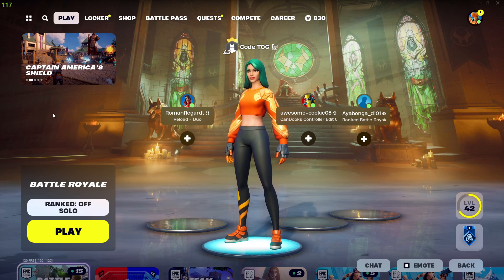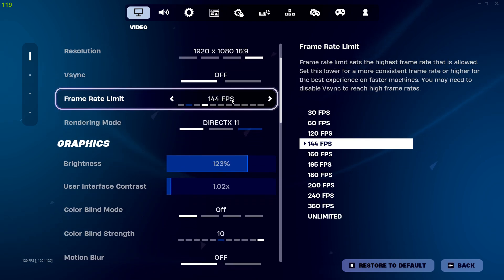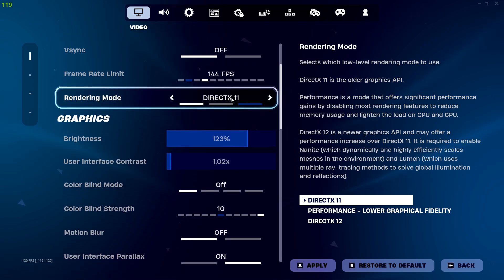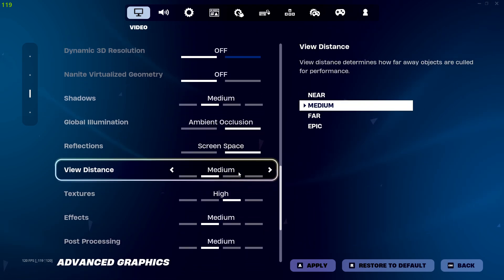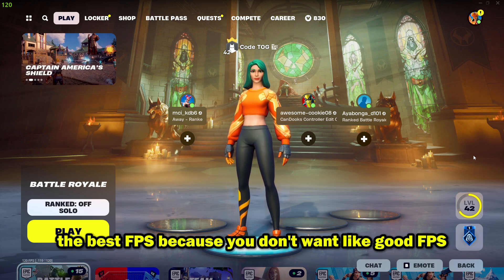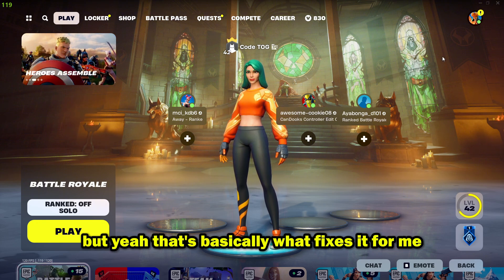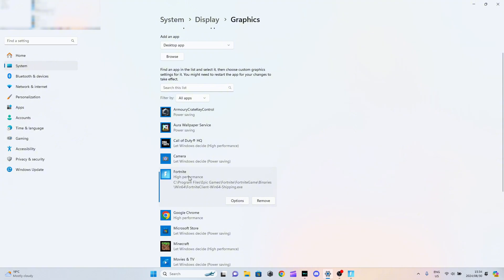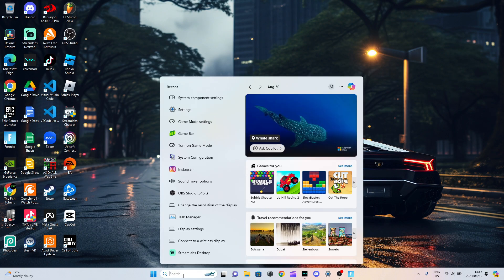How To Fix Fps Drops And Stutters In Fortnite Chapter 5 | 5 Easy Steps!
How To Fix Fps Drops And Stutters In Fortnite Chapter 5 Season 4 | 5 Easy Steps!
Hi guys welcome back to a brand new video! In This Video I Will Be Walking You Through The Simple Steps To Fix Fps Drops And Stuttering In Fortnite Chapter 5!

Don't forget to use code TOG In the Fortnite item shop! Ad :)